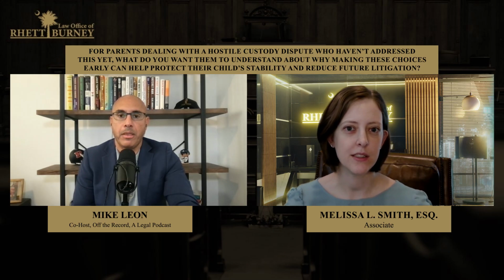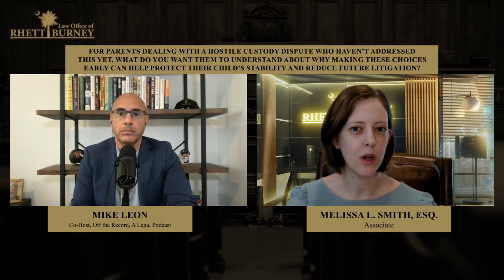Choosing the Right Guardian: How to Protect Your Children if Something Happens to You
Episode Summary:
In this episode, Melissa Smith, an associate at a law firm, discuss naming a guardian for children in a custody dispute. Melissa explains the role of a guardian, how courts make decisions, and the importance of good planning to prevent conflicts. She emphasizes the significance of considering the child's best interests and the impact of parental boundaries on custody arrangements.

Key Timestamps:
00:00 – Introduction
00:45 – Court appointment of a guardian in custody disputes
01:30 – Role and qualifications of a guardian in South Carolina
03:15 – Impact of parental boundaries on conflicts and custody arrangements
05:00 – Importance of addressing issues early on in custody disputes
06:30 – Recommendations for revisiting decisions in changing custody dynamics
08:10 – Introducing a new parent into the equation and considerations for children
09:45 – Benefits of making early choices to protect child stability and reduce future litigation

About the Show:
*Off the Record* is a legal podcast that delves into family law and estate planning matters. The show features expert guests like Melissa Smith, offering insights and guidance on navigating legal challenges for families.